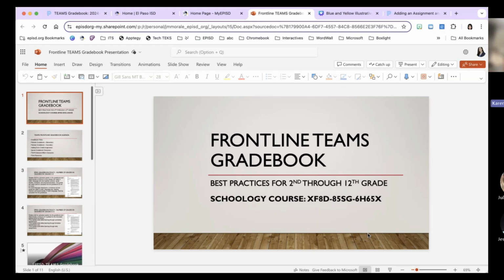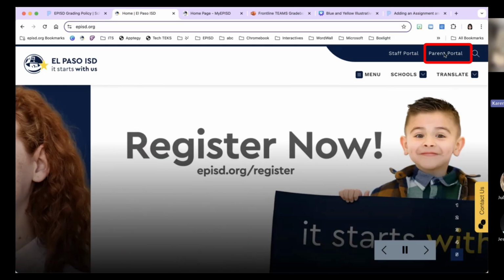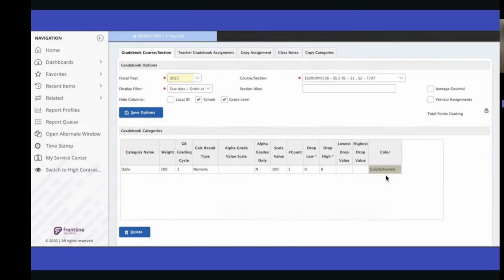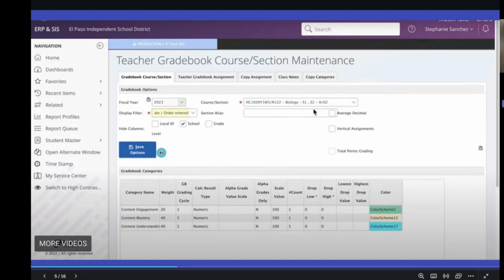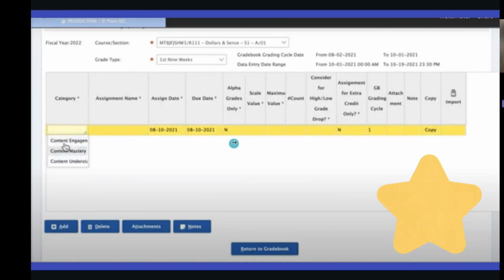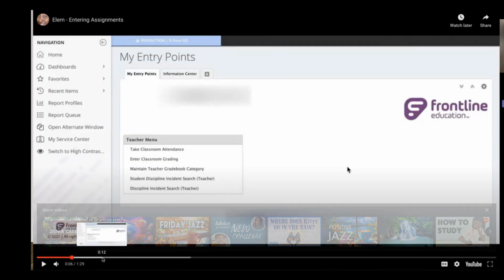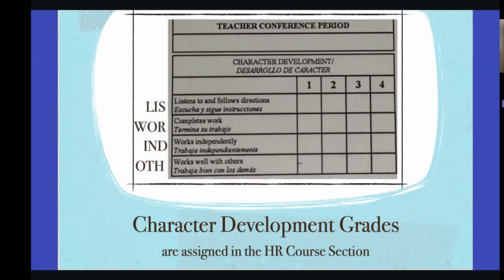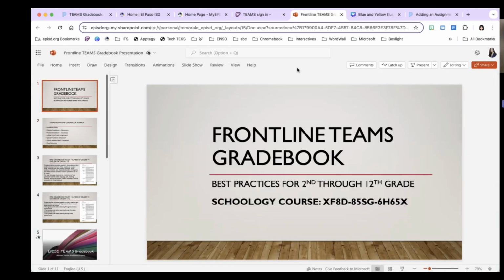I.T.S. A Tech Tip - Frontline Teams Gradebook Setup and Best Practices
In this video, you will learn how to setup your Frontline Teams Gradebook and gain a valuable resource where you will find more information on your gradebook.
You can watch this and all of our webinar series recordings under the Teacher tab.